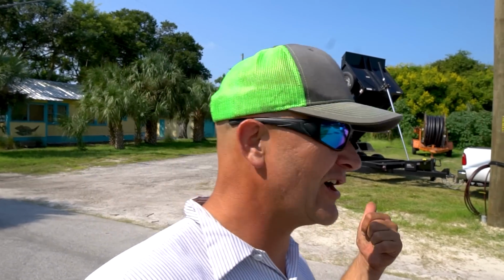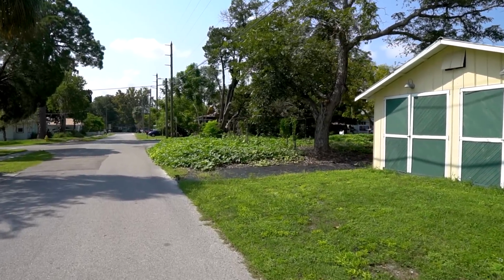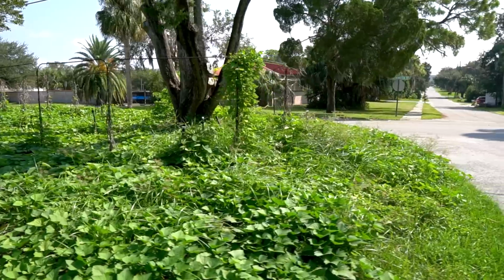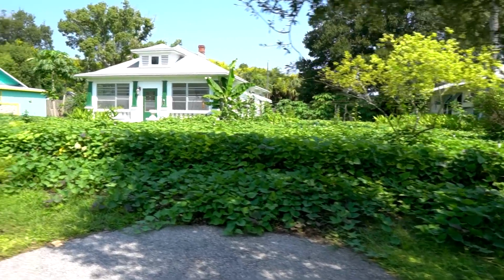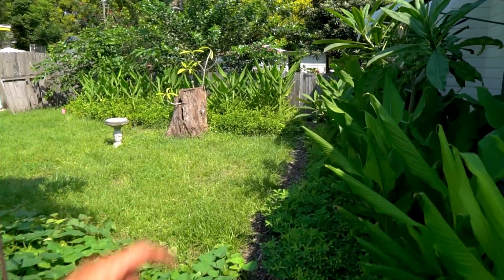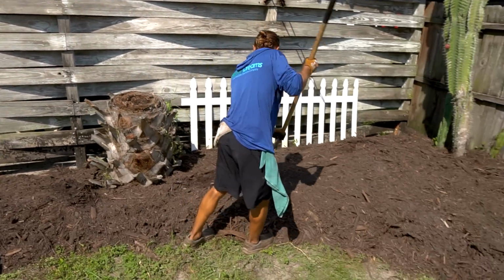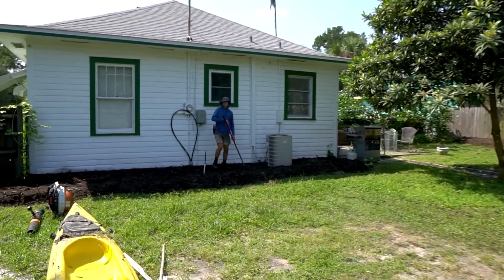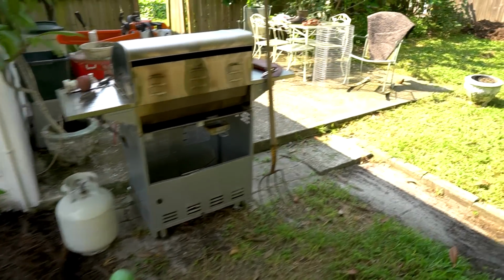Sweet Potatoes For Days! Checking on Jim Kovaleski’s Urban Farm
Jim Kovaleski is about to be back in FL, so we stopped by his farm to help him get prepared for new plantings.

Follow Nick on Social Media-

We can ship plants anywhere in the US! Click on the link below to order: